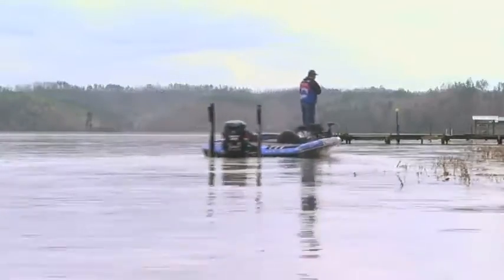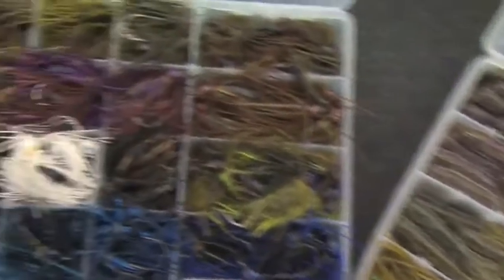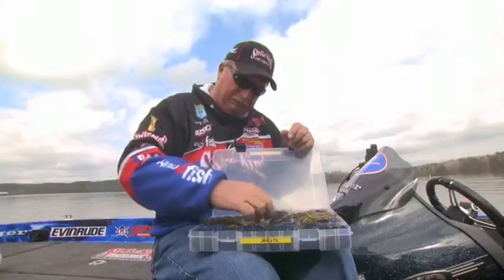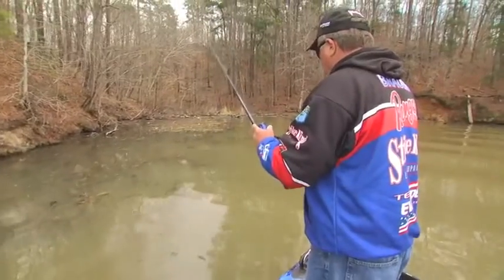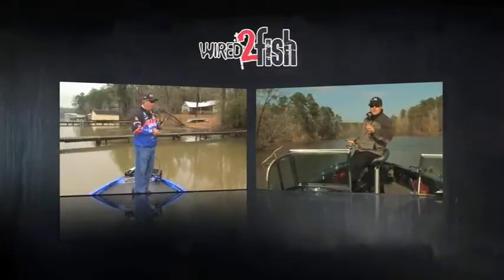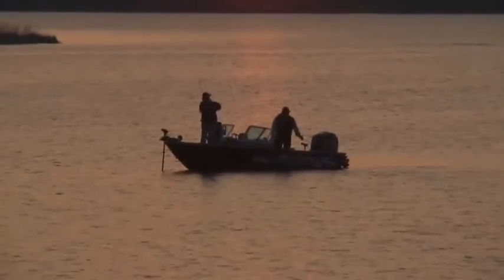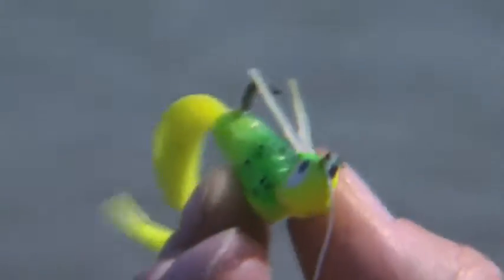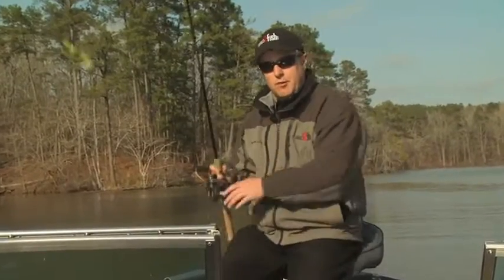How to Flip and Pitch - featuring Denny Brauer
Elite Series Pro Denny Brauer walks into his comfort zone discussing flippin' and pitchin'.  He gets into the details of equipment and what tackle he flips at certain times of the year and why.
Charlie Moore takes the flippin approach with walleyes.  This is a technique is greatly overlooked by most walleye anglers and Charlie hits the main details of the presentation, locations, and tackle.